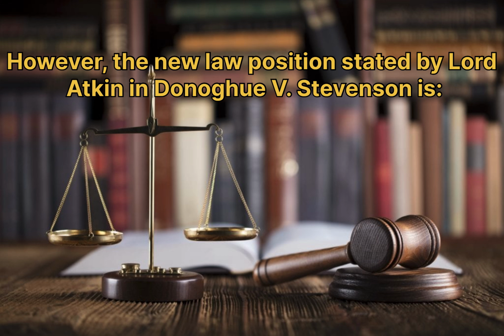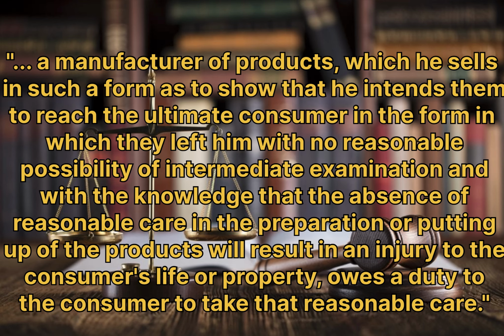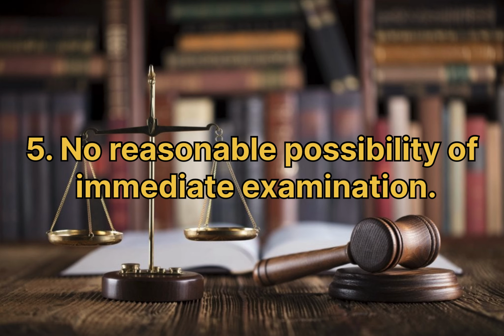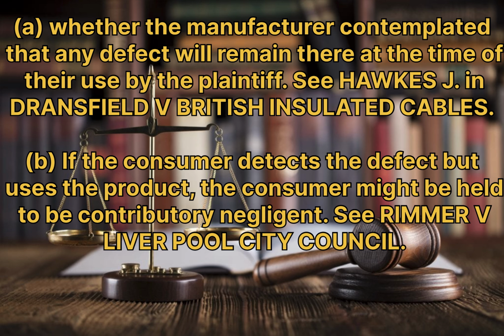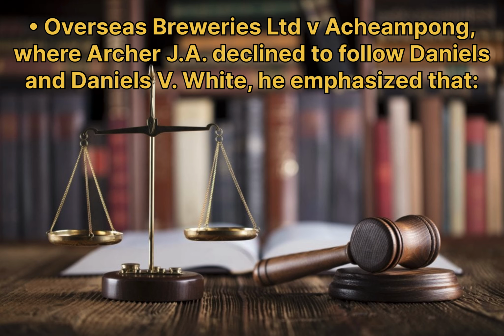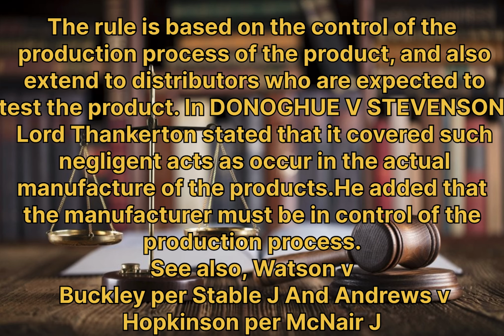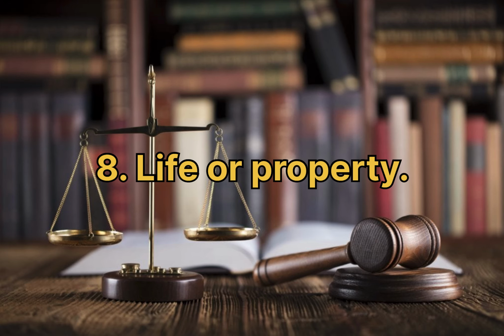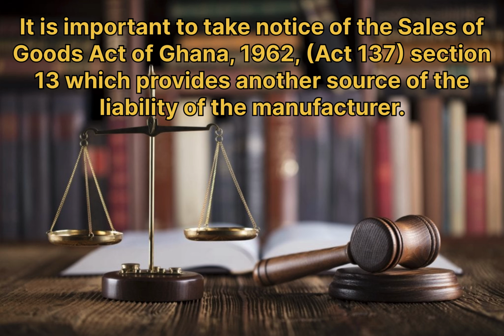Law of Tort Episode 14: NEGLIGENCE IN RELATION TO CHATTELS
This video explains important topic of the law, “NEGLIGENCE IN RELATION TO CHATTELS”

Watch and learn something new